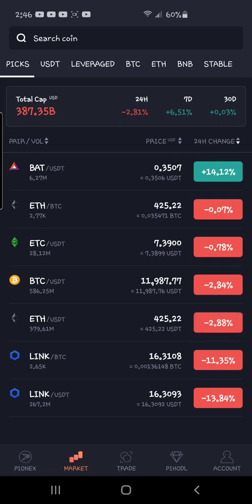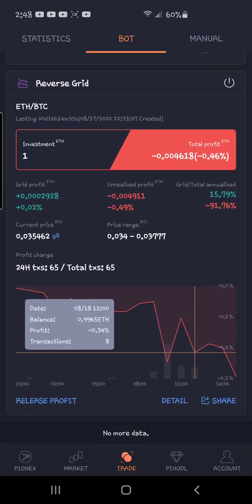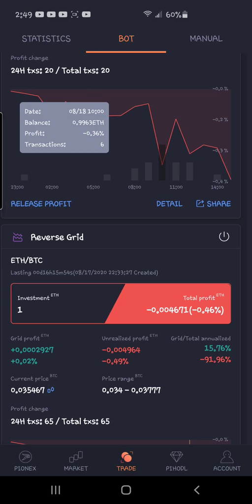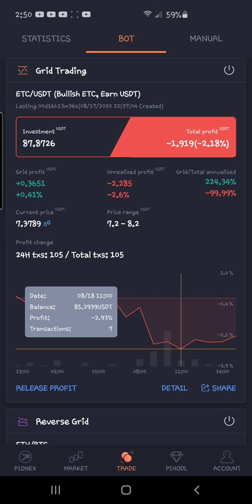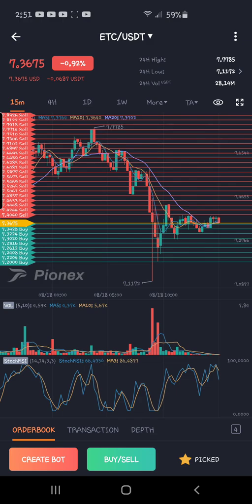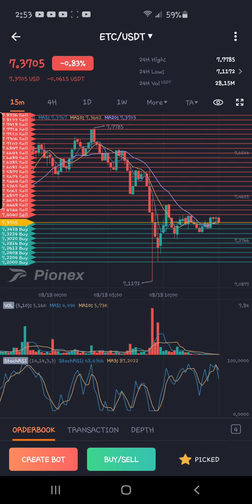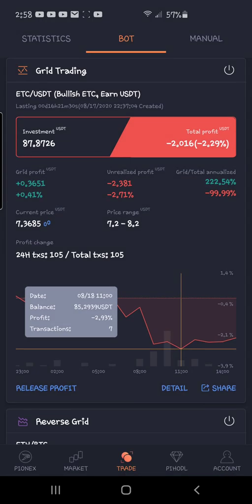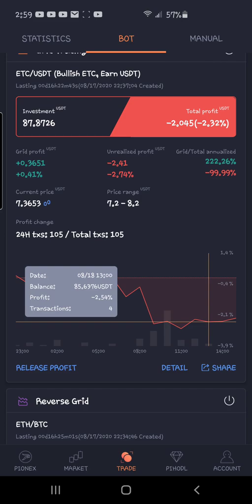Had to reset my pionex bots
My personal refferal link

Btc 1EjZB3YcYyxLAVdyi91VV3Mjeenvn67Hq2
Eth 0x06be0a5bdd6e731a6e0a0cbe3475c367f5283b0d